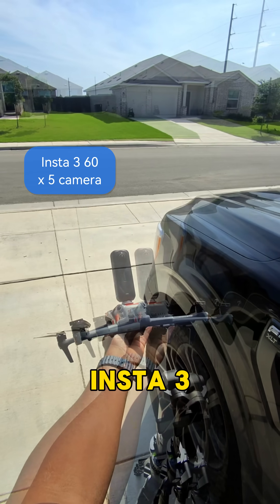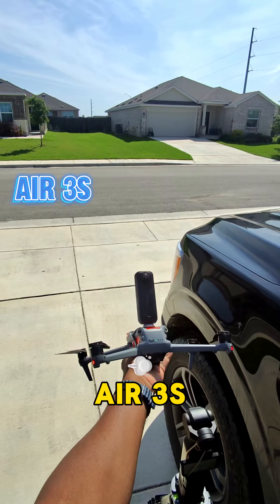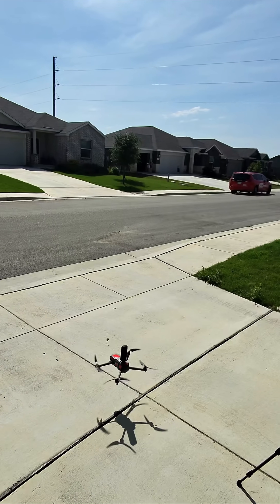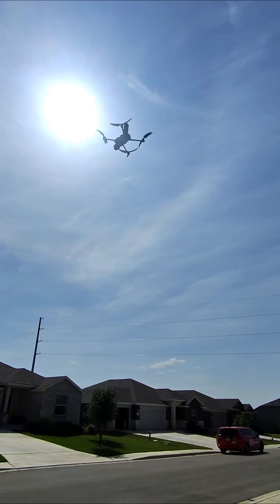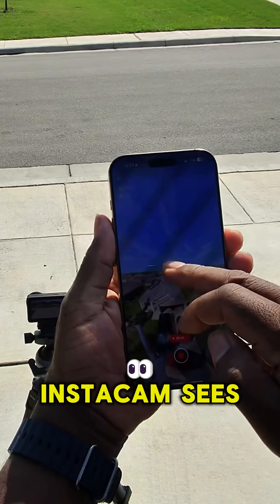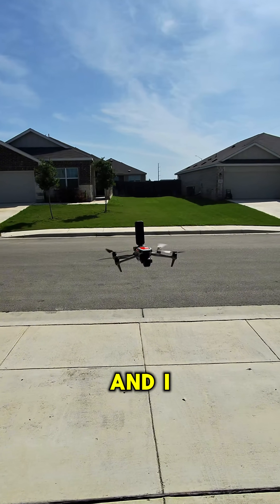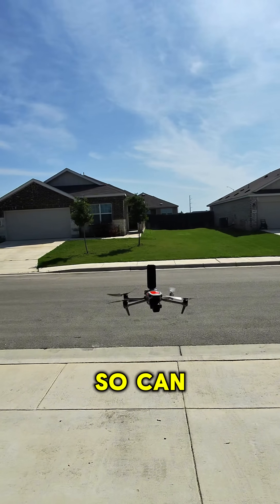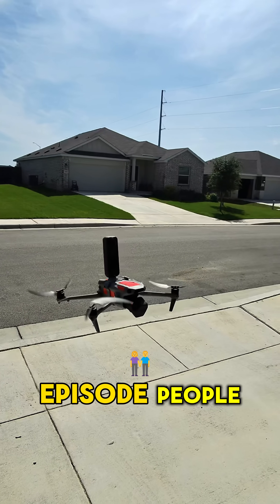Can a DJI Air 3s Handle a Insta 360 X5 Camera Mount?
In this video, we test whether a DJI Air 3s can handle a 360 camera mount. Watch to find out if this drone can support the additional weight and capture breathtaking 360 footage!